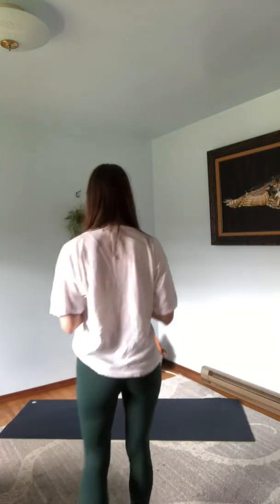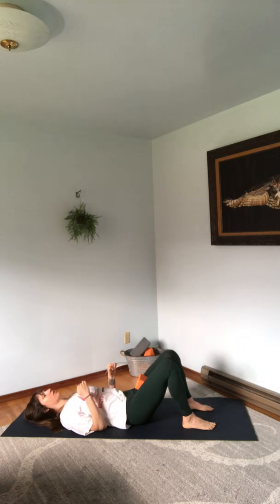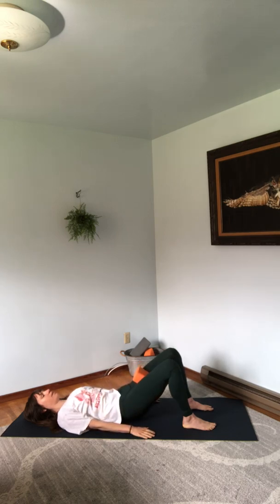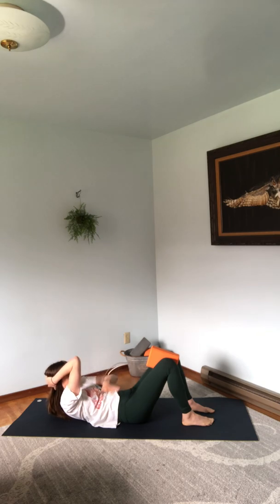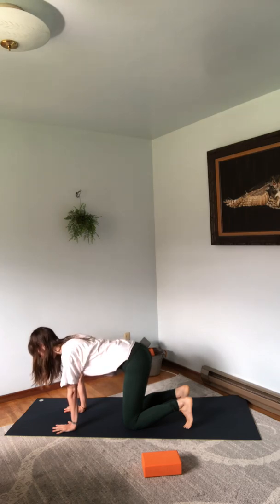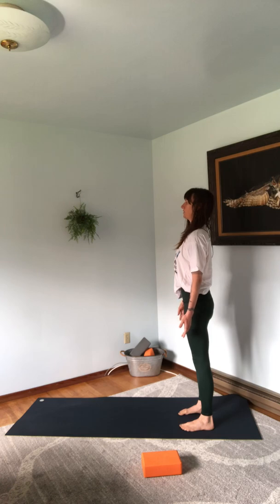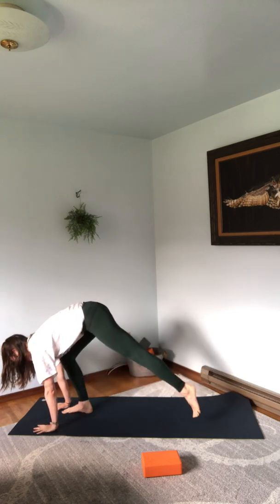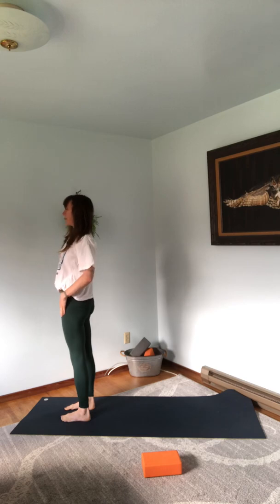LYT yoga reset w/Ann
Get to know your neutral pelvis/neutral spine. Light it up to move more optimally.